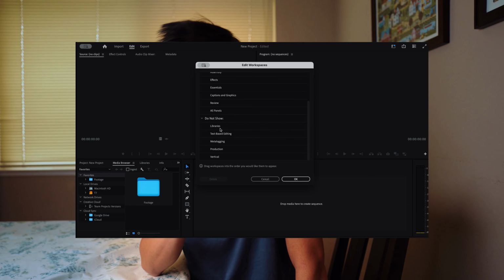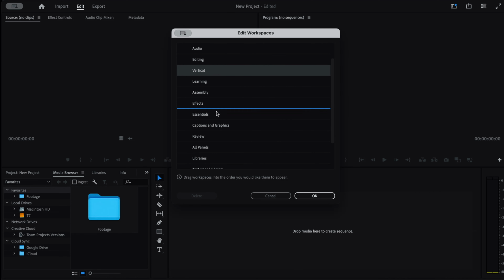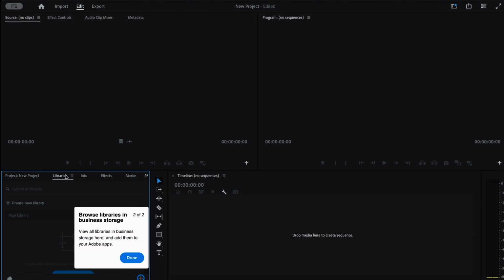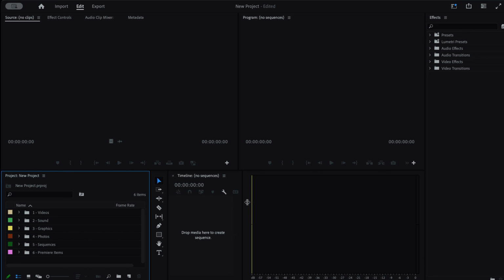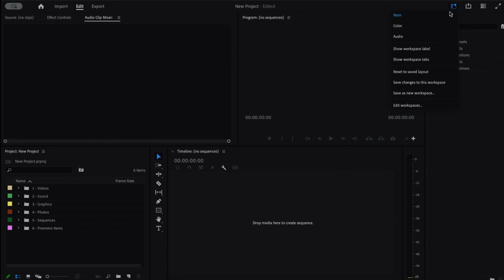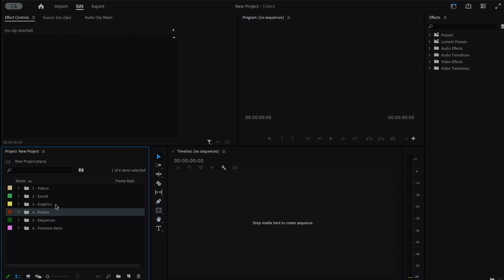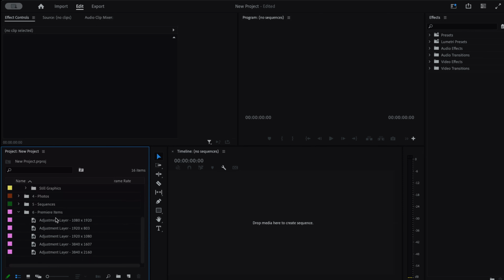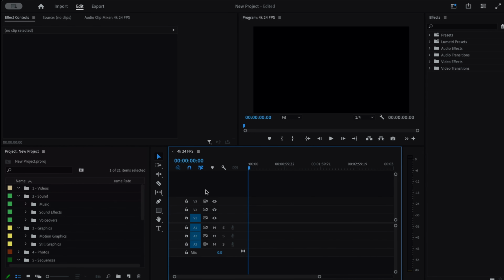How to Set Up Premiere Pro So You Can Edit FASTER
In this video, I will be showing you how to set up your workspace in Premiere Pro so you can start editing faster.

Download my project file and my entire file management folder completely free